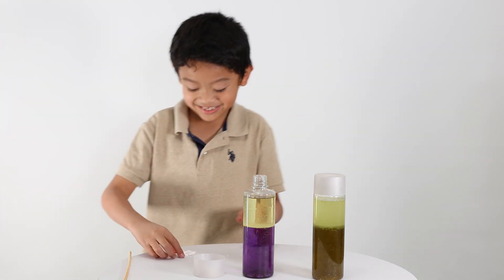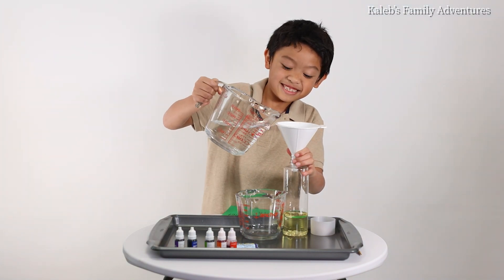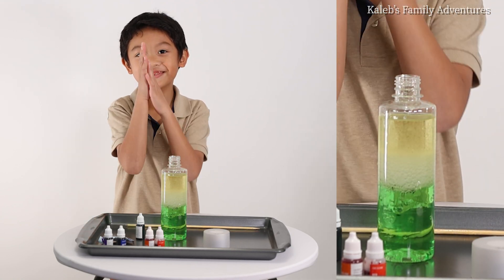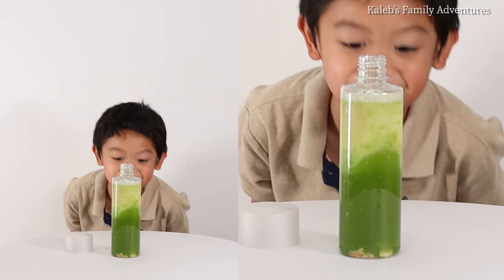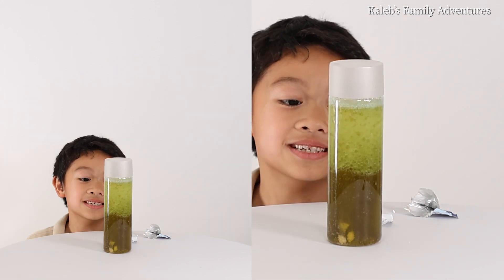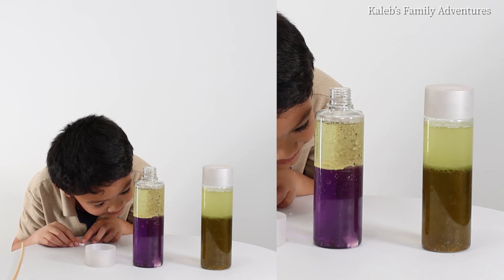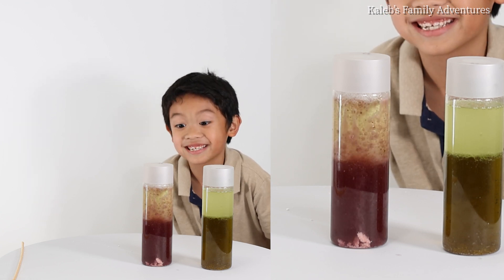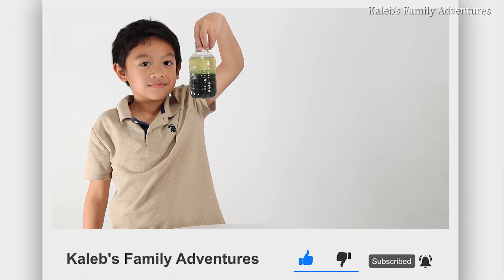Lava Lamp using alka seltzer Experiment | e231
YOU CAN give our family a treat & it would mean a lot!  Salamat po!
or donate thru clicking the "THANKS" button below on some of our videos

• Start using TubeBuddy today!

Be Safe!!